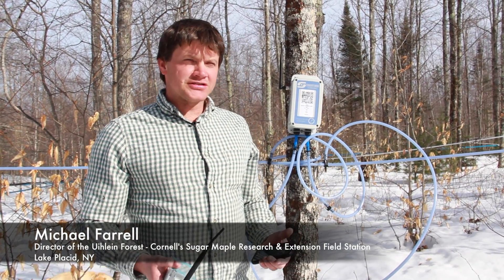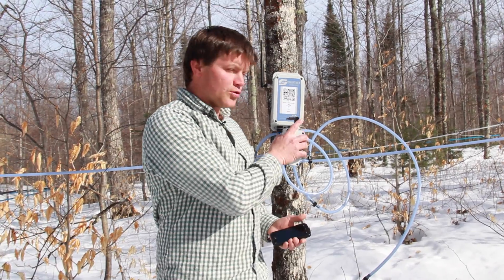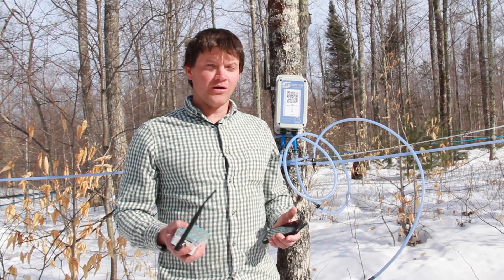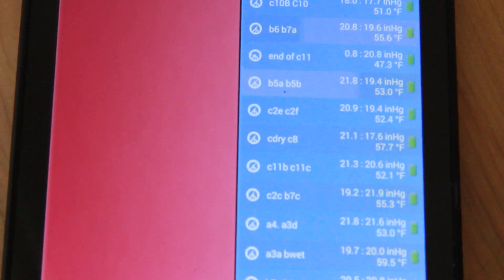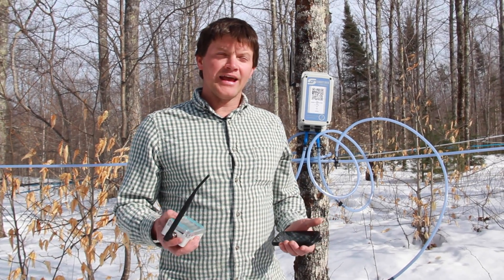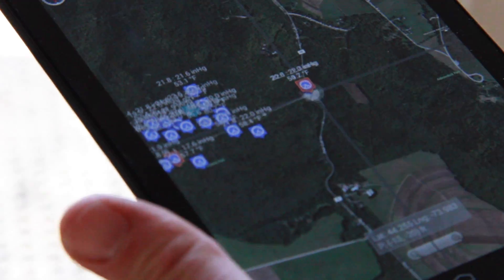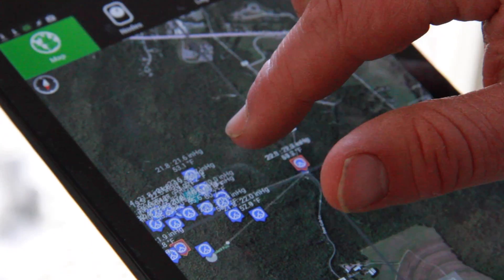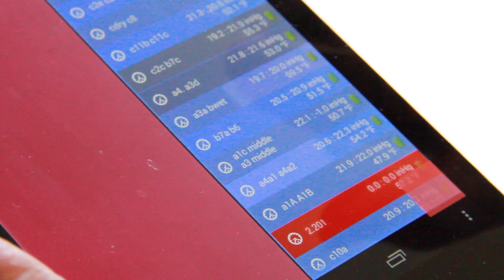Remote Monitoring System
Remote Monitoring  Systems are a fairly new development within the arena of sugaring. This technology allows producers to monitor the tubing system set up within the sugar bush. If pressure drops, an alert goes out on a tablet or phone, allowing the producer to know which line is having problems. This greatly reduces the time needed to find and solve a problem with a line. In many cases, squirrels chew holes in the tubing, causing pressure to drop leading to a loss of sap collection. Cornell University's Director of the Uihlein Forest, Mike Farrell, explains the remote monitoring system in this video.